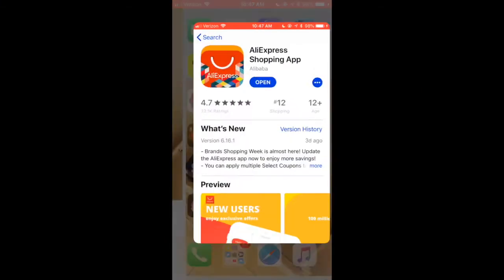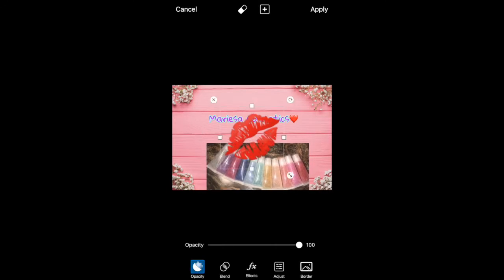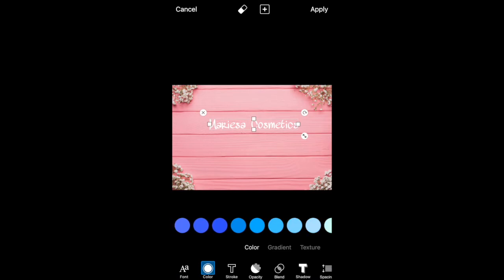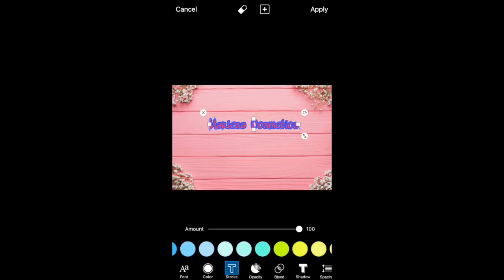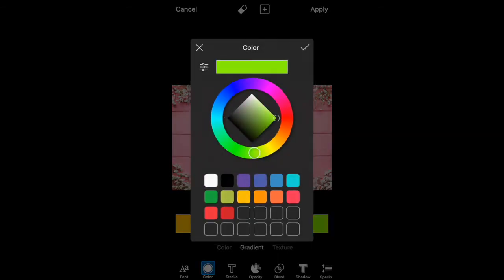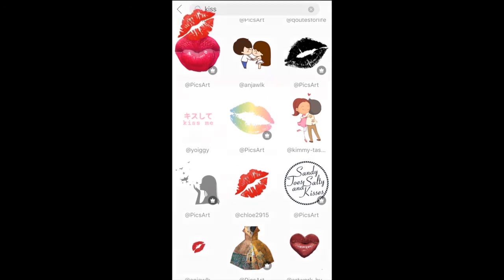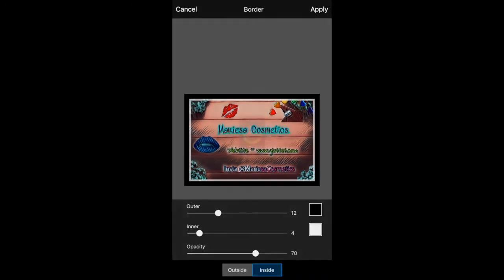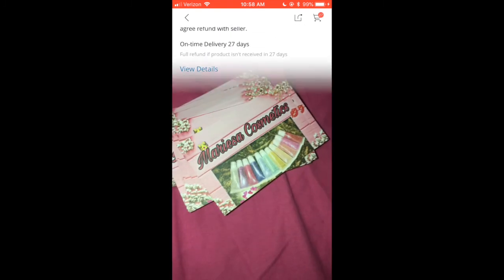DIY BUSINESS CARDS